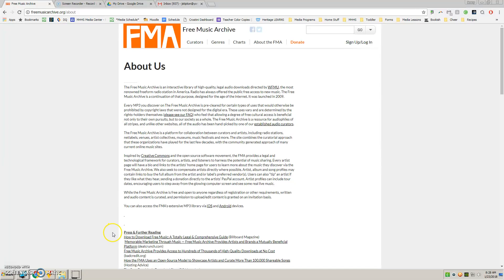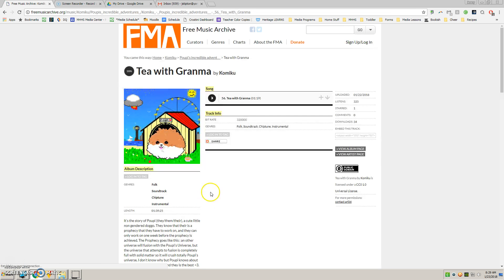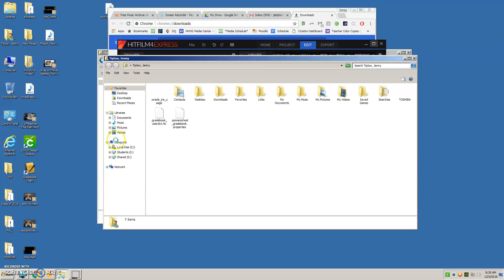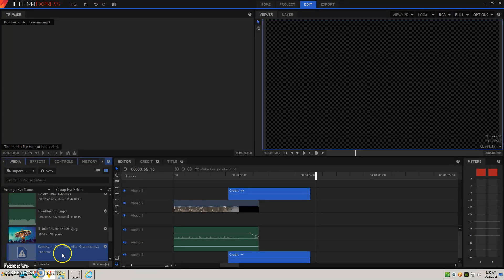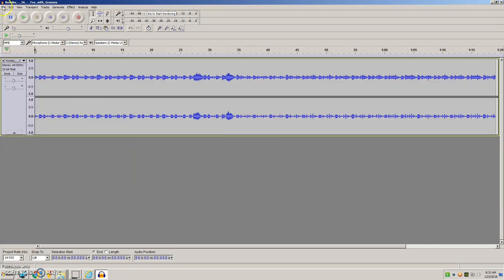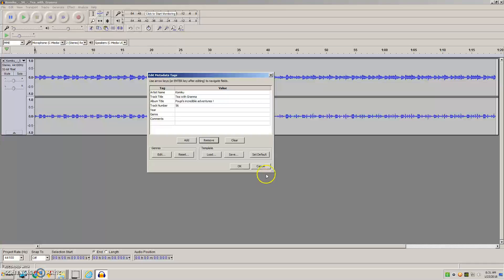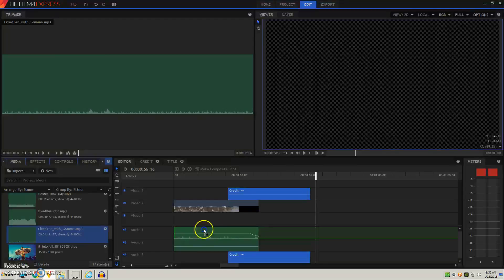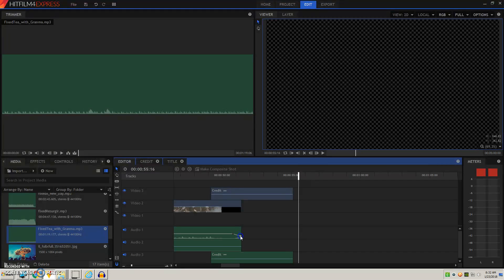Add Audio to Hitfilm